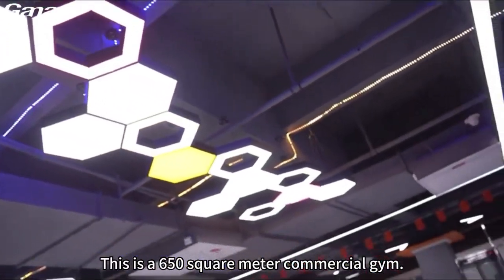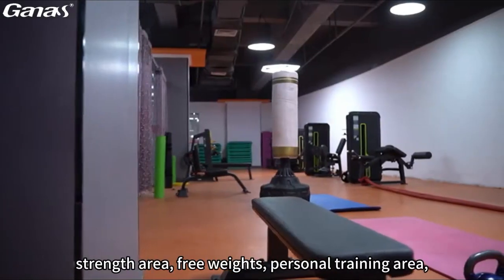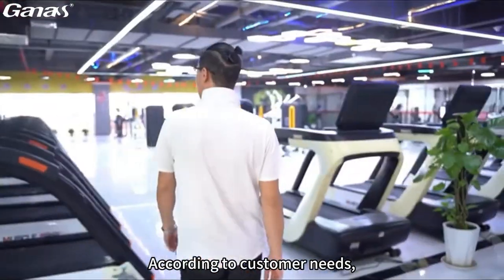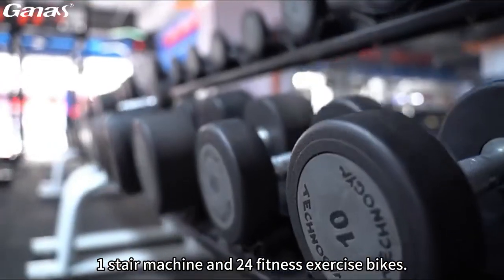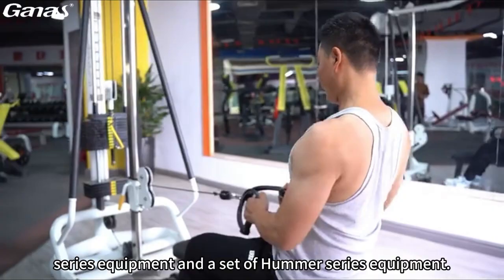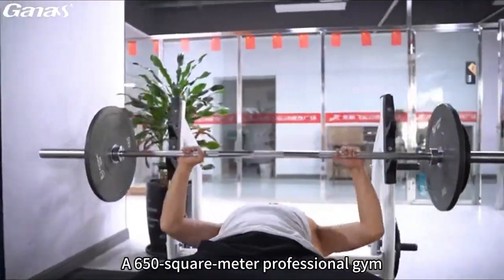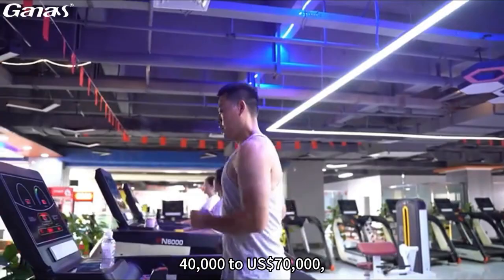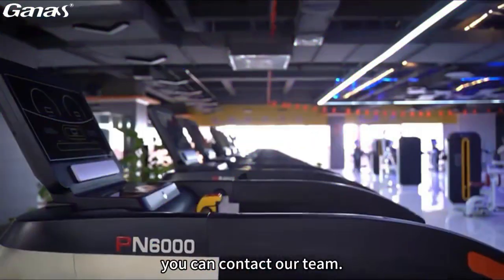How to equip a 650 square meter gym with equipment and how much it costs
This is a 650 square meter commercial gym.We have planned five major areas based on customer needs including aerobic area, strength area, free weights, personal training area,cycling room, etc.According to customer needs,we are equipped with 15 treadmills,three elliptical machines, 1 stair machine and 24 fitness exercise bikes.According to the needs of customers,we have equipped the strength equipment with a set of MG series equipment and a set of Hummer series equipment.The entire gym is configured based on customer needs and the design of the gym.A 650-square-meter professional gym can be configured for only us dollar 40,000 to US$70,000,and we provide gym layout design drawings for free.If you are interested in our equipment,you can contact our team.